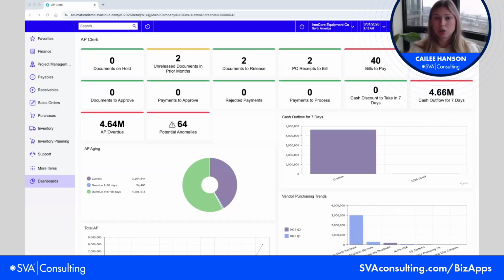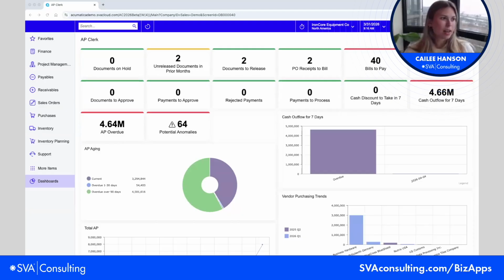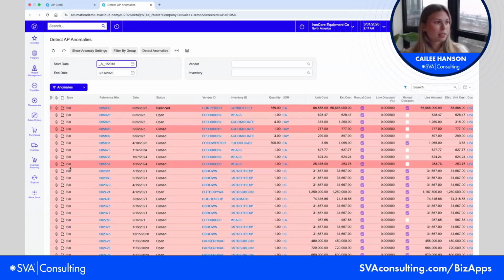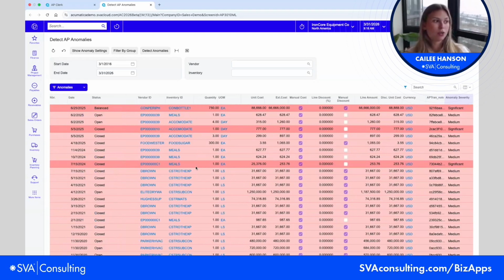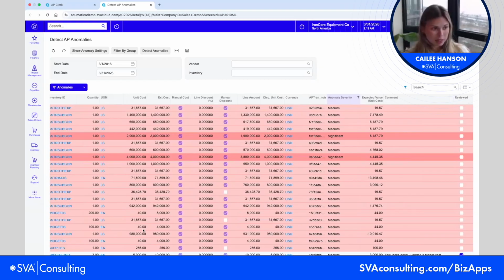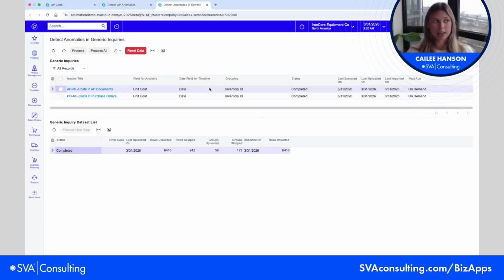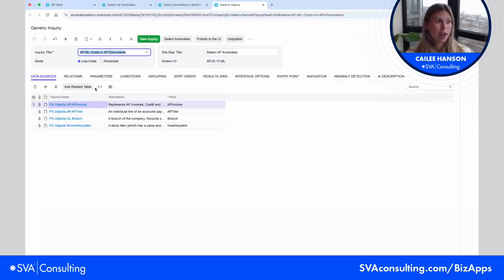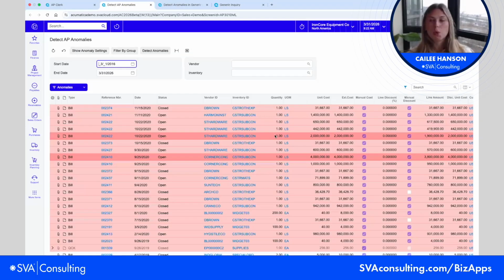How to Use Acumatica AI Anomaly Detection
Discover how to leverage Acumatica’s AI Anomaly Detection tool to proactively identify and resolve financial irregularities before they become costly problems.

In this video, Cailee Hanson from SVA Consulting walks through a real-world use case within Accounts Payable, demonstrating how businesses can shift from a reactive audit-based approach to a proactive, AI-driven strategy. Learn how to detect issues like duplicate invoices, unusual transaction amounts, and vendor anomalies—helping reduce risk, prevent fraud, and improve financial accuracy.

You’ll also see how to:

Configure anomaly detection within Acumatica
Review and analyze flagged transactions
Automate detection with scheduled processes
Customize detection using generic inquiries

Whether you’re an AP clerk, finance leader, or ERP user, this walkthrough will show you how to unlock the full power of AI inside Acumatica.